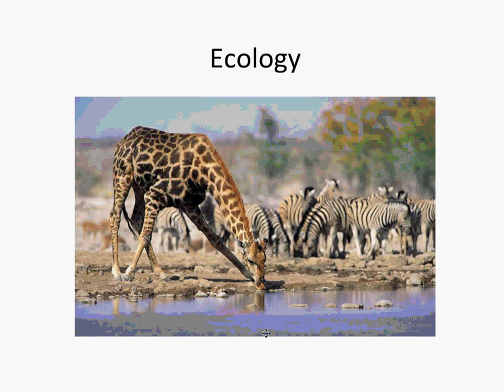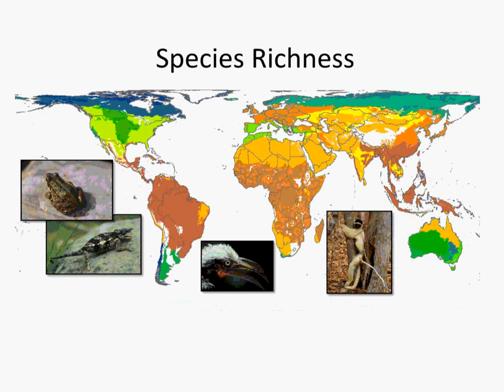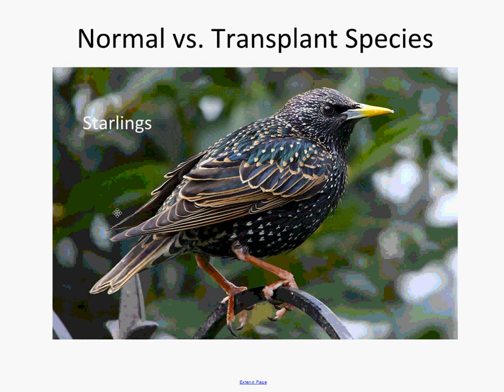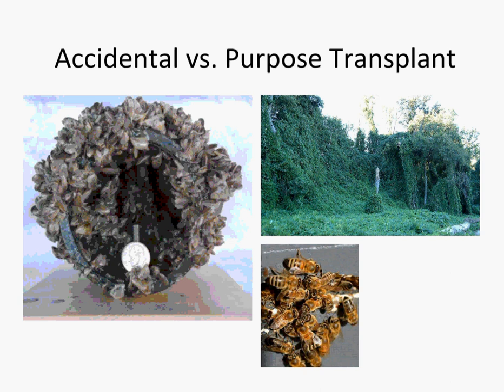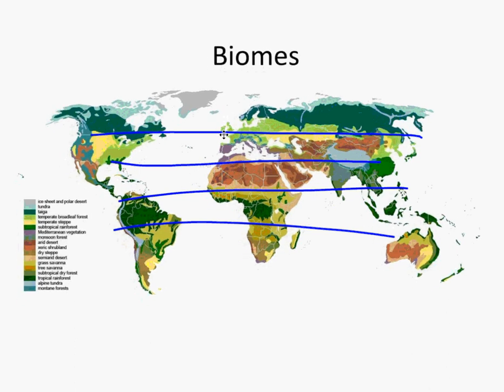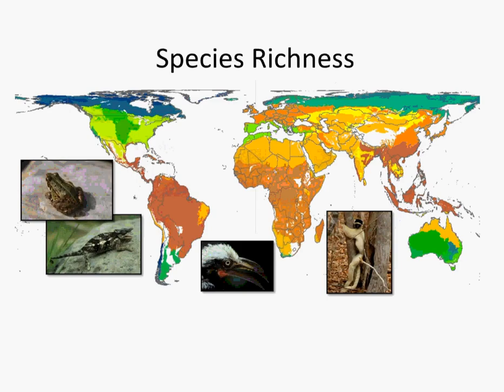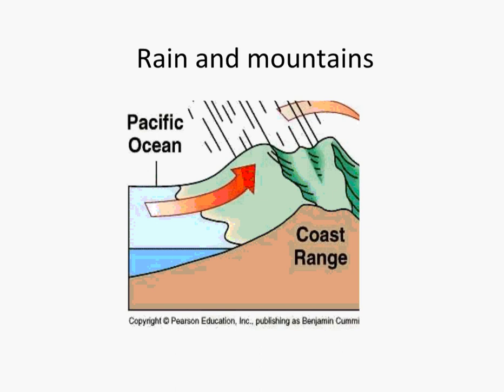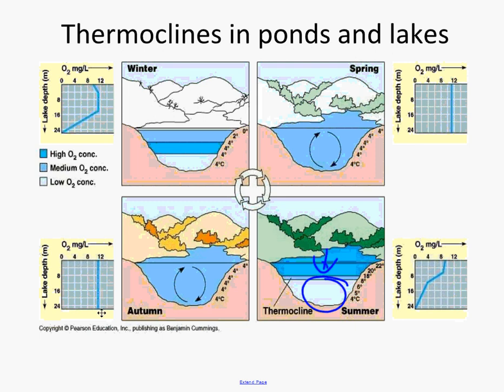Unit 7.1 Basics of Ecology